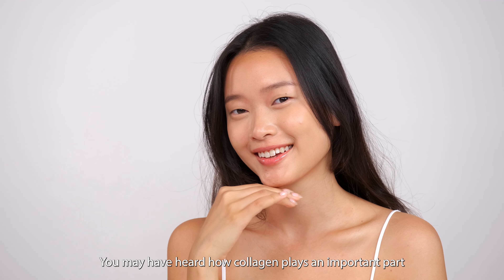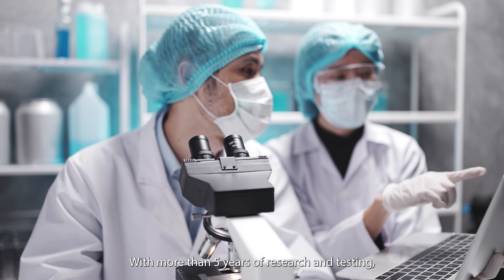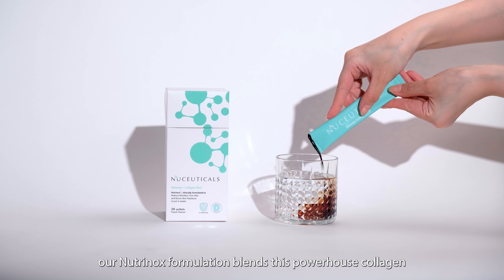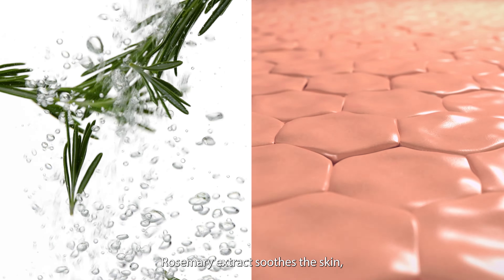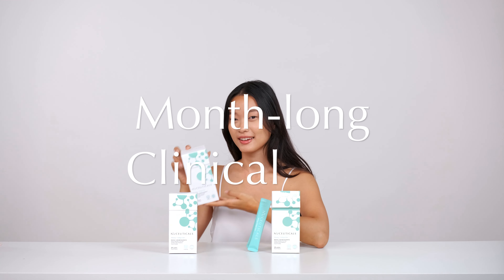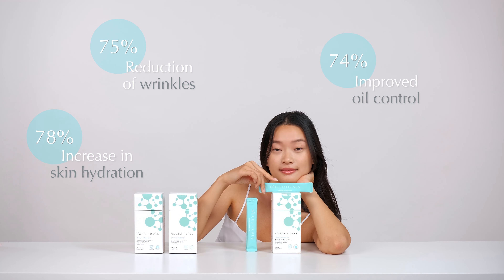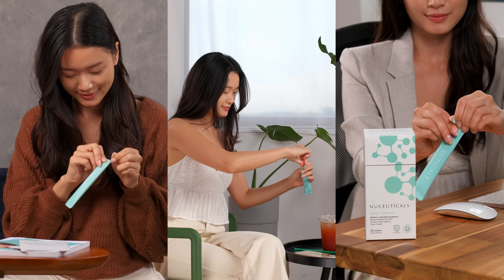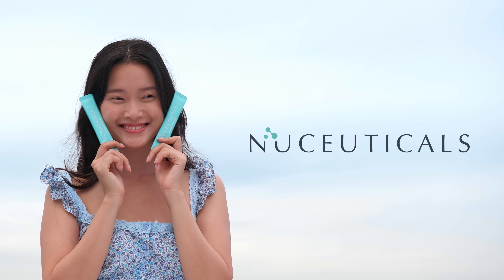Nuceuticals Main Video